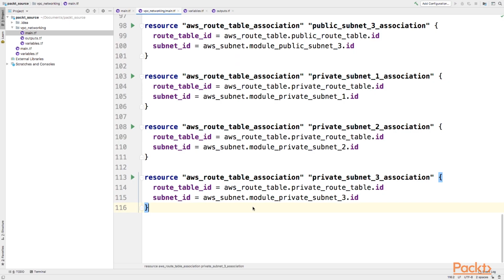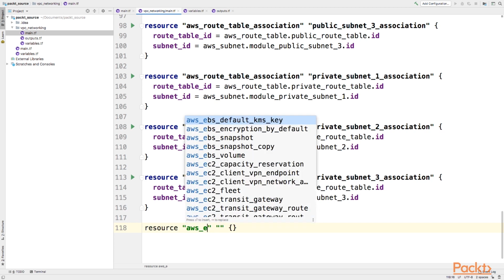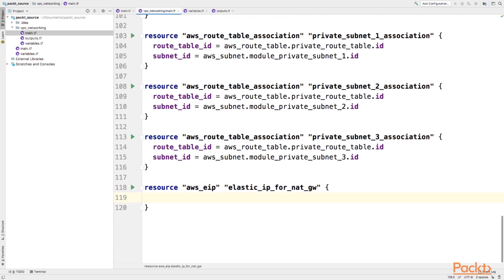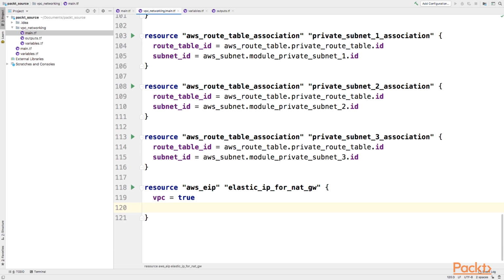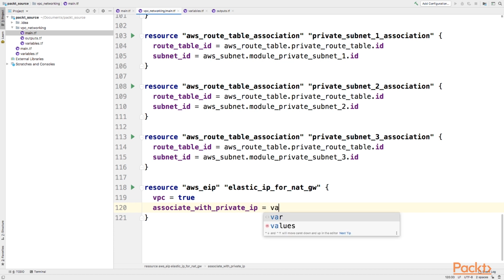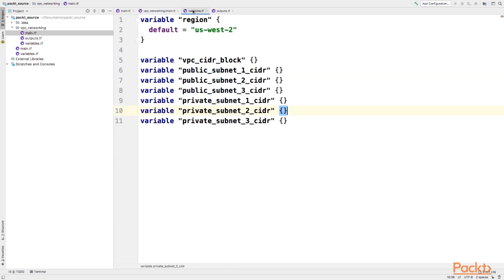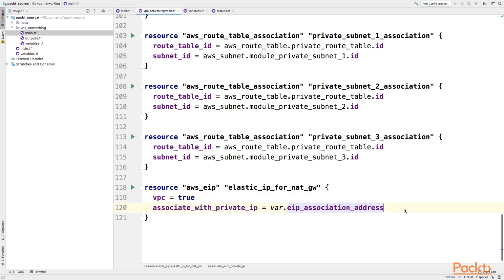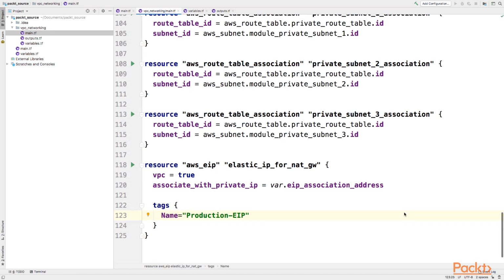Learn Terraform for Cloud Infrastructures : Creating an Elastic IP for NAT Gateway | packtpub.com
This video tutorial has been taken from Learn Terraform for Cloud Infrastructures. You can learn more and buy the full video course